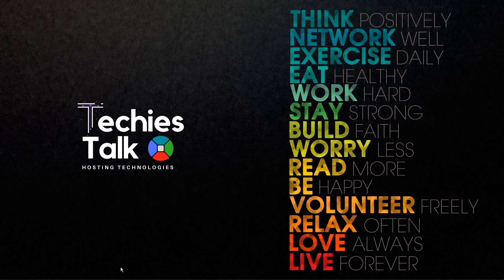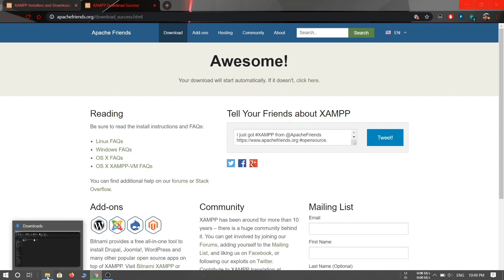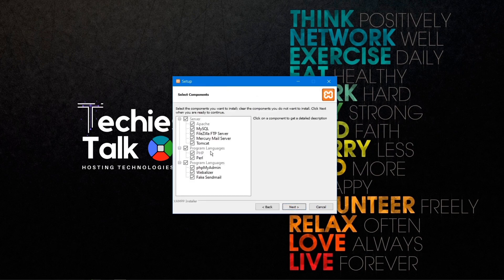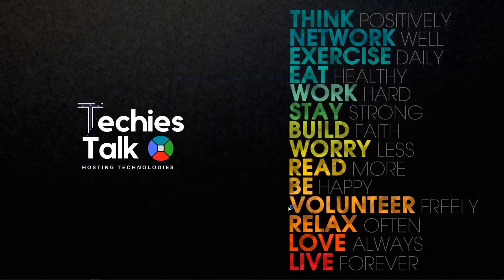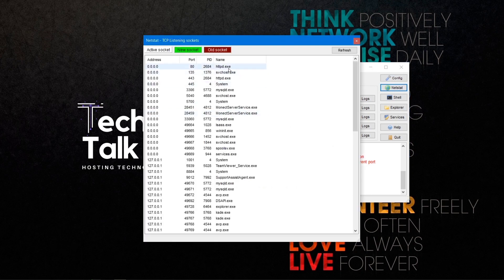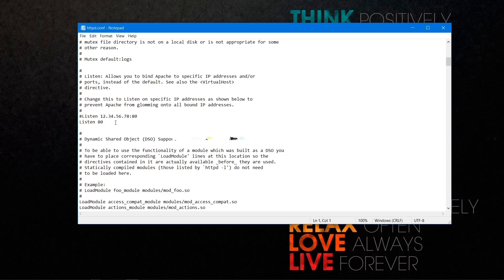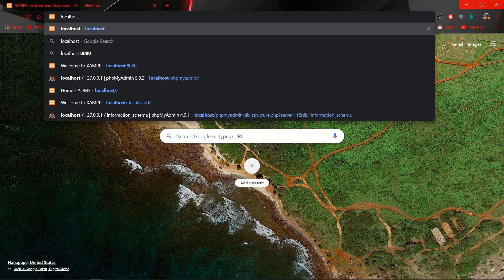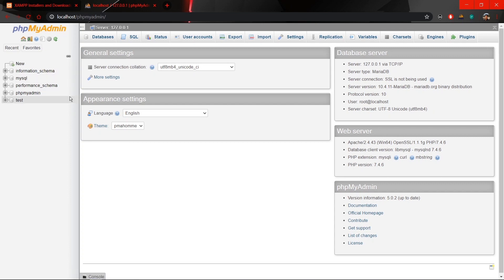How to Install XAMPP Server on Windows 10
In this Tutorial I will show you How to Install XAMPP Server on Windows 10/8/7.
Installing XAMPP server on Windows 10 is quite easy. In addition I will cover the following topics : Xampp Not Starting in Windows 10...
XAMPP is a completely free, easy to install Apache distribution containing MariaDB, PHP, and Perl. The XAMPP open source package has been set up to be incredibly easy to install and to use.